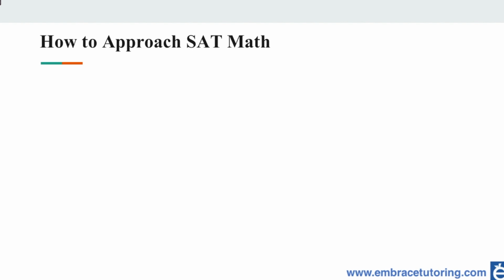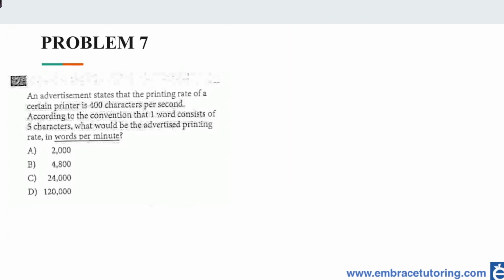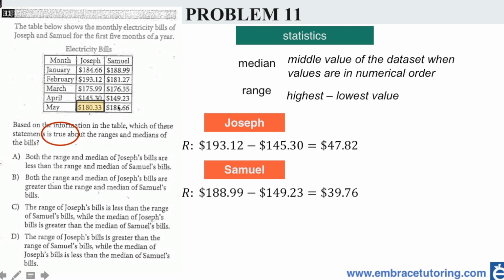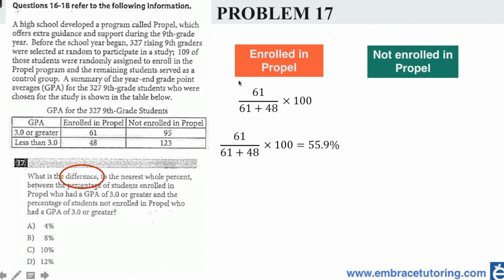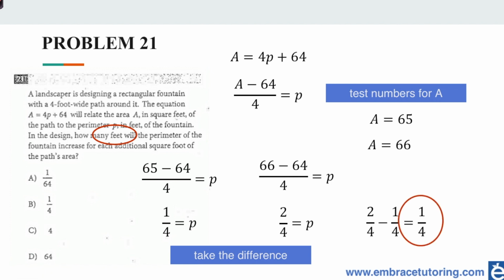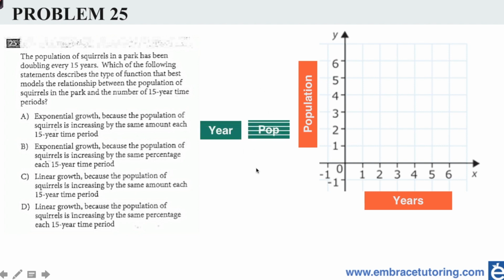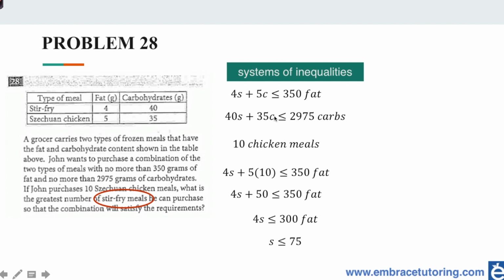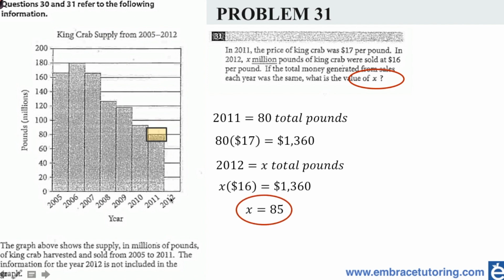Embrace Tutoring SAT Math 2020 PSAT Section 4 Problems 1 - 31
Check out this video covering the major strategies and explanations for SAT PSAT 2020 Test.

Introduction - 0:05
Problem 1 - 1:25
Problem 2 - 2:25
Problem 3 - 3:50
Problem 4 - 4:58
Problem 5 - 5:51
Problem 6 - 7:07
Problem 7 - 7:56
Problem 8 - 9:28
Problem 9 - 11:25
Problem 10 - 12:23
Problem 11 - 13:41
Problem 12 - 15:45
Problem 13 - 16:39
Problem 14 - 17:57
Problem 15 - 19:41
Problem 16 - 20:39
Problem 17 - 21:59
Problem 18 - 23:35
Problem 19 - 24:50
Problem 20 - 26:30
Problem 21 - 28:04
Problem 22 - 29:58
Problem 23 - 33:20
Problem 24 - 35:00
Problem 25 - 36:35
Problem 26 - 38:31
Problem 27 - 40:15
Problem 28 - 42:07
Problem 29 - 45:22
Problem 30 - 48:01
Problem 31 - 50:21